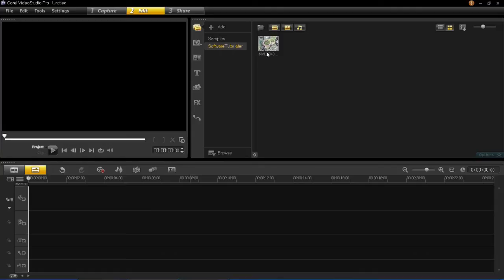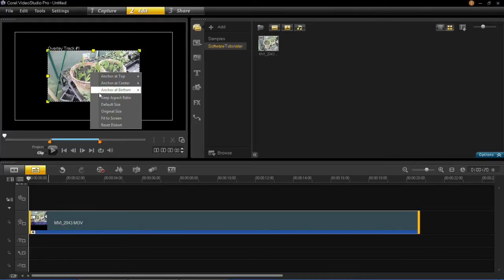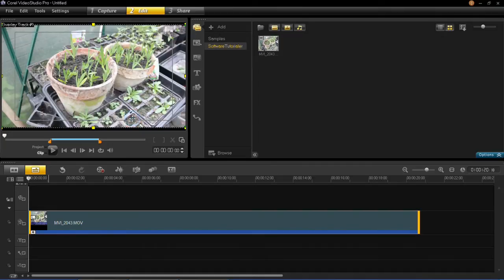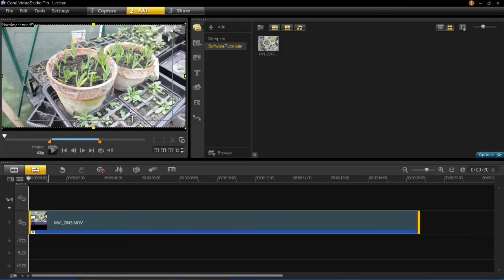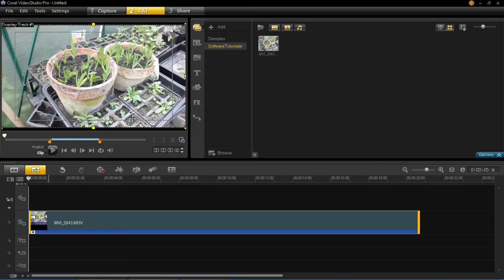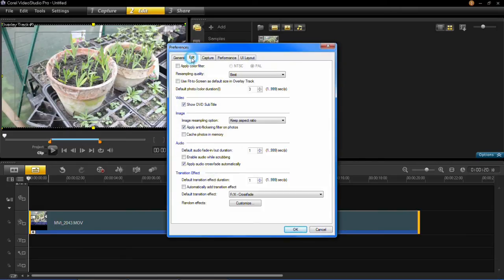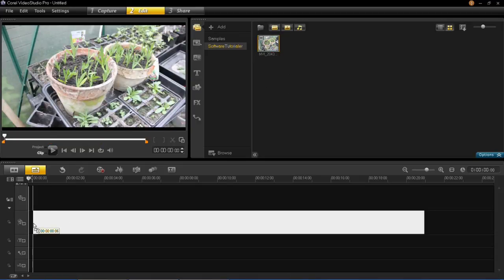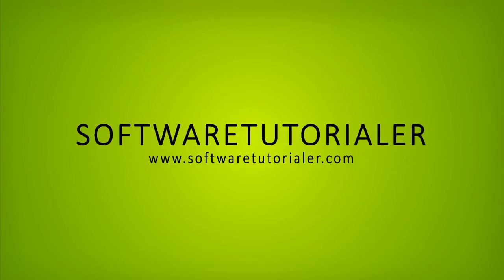How to Fit Overlay Tracks to Screen in Corel VideoStudio Pro X6 Tutorial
In this short tutorial I show you how to fit the overlay tracks to screen using Corel VideoStudio Pro X6